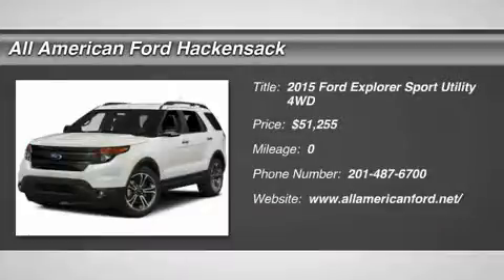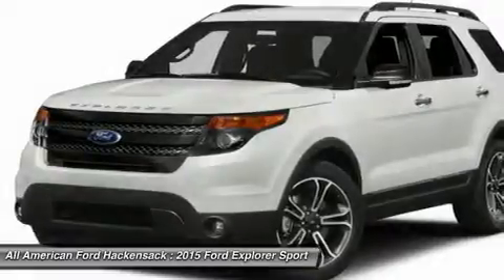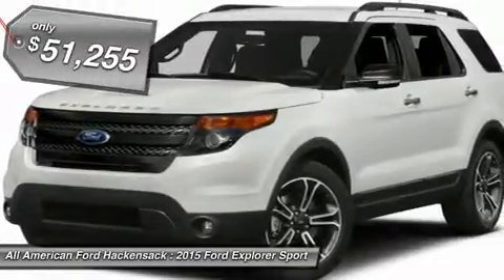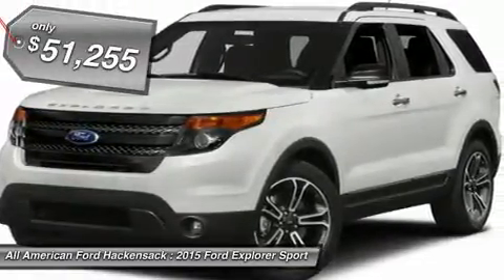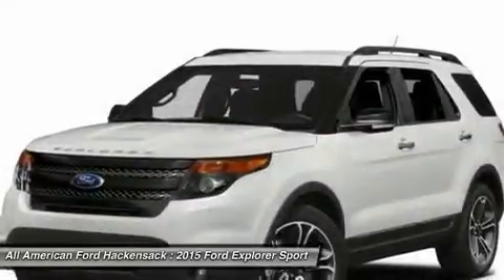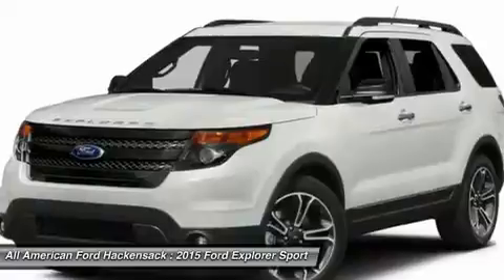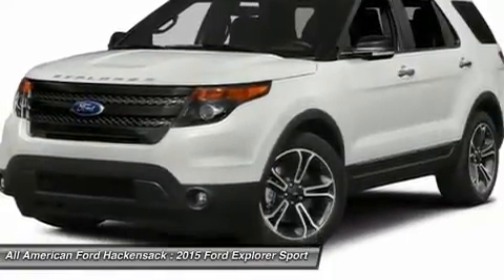2015 FORD EXPLORER Hackensack, NJ 15T979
2015 FORD EXPLORER Hackensack, NJ
Stock# 15T979